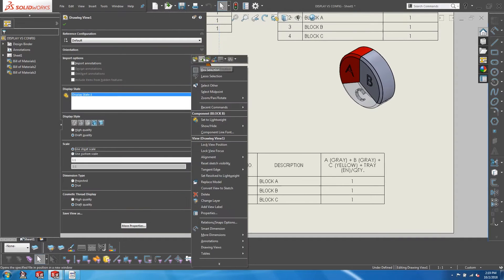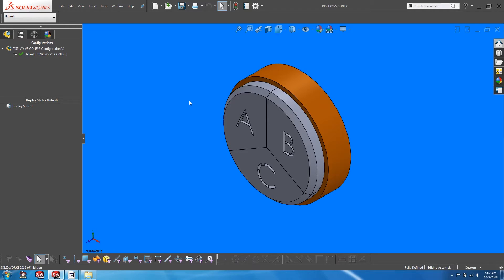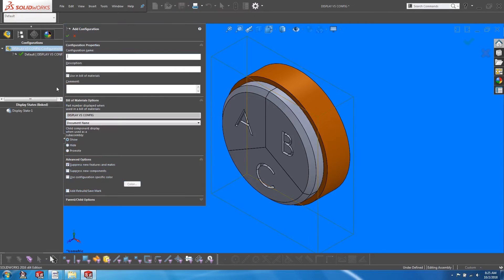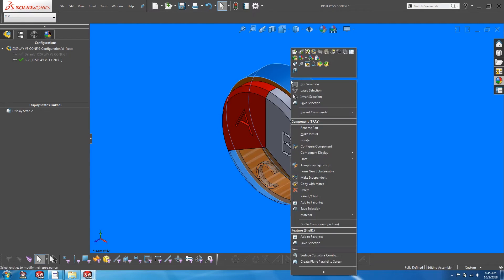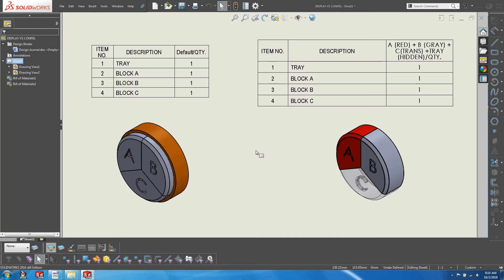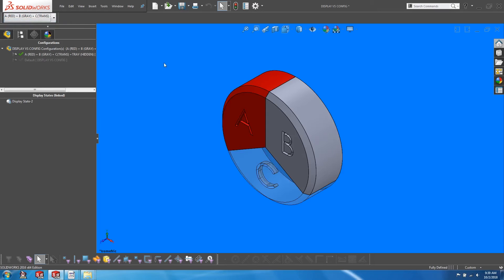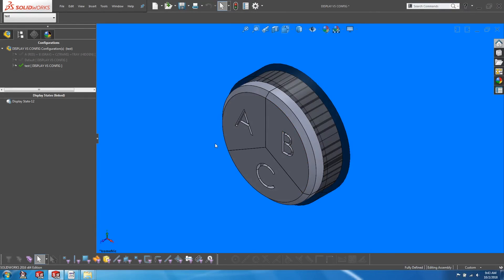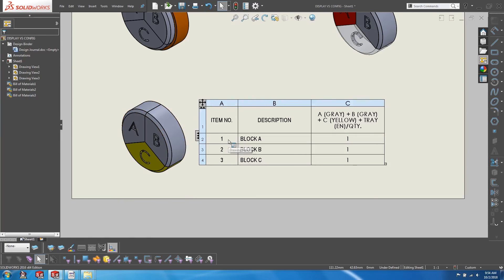Solidworks - Display States VS Configurations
A recommendation on how to grapple with both display states and configurations at the same time.